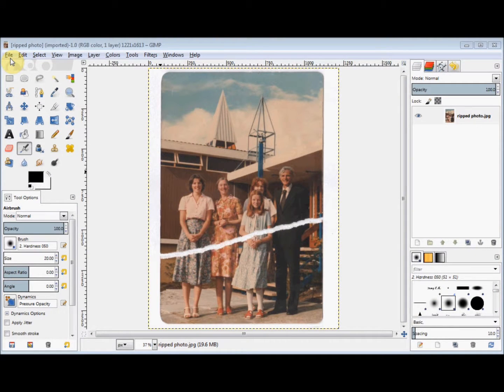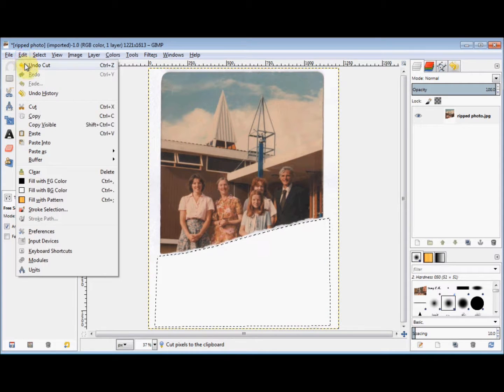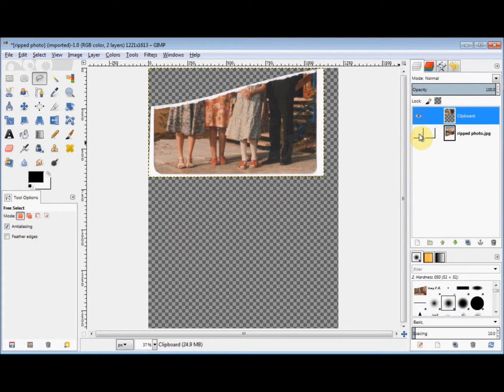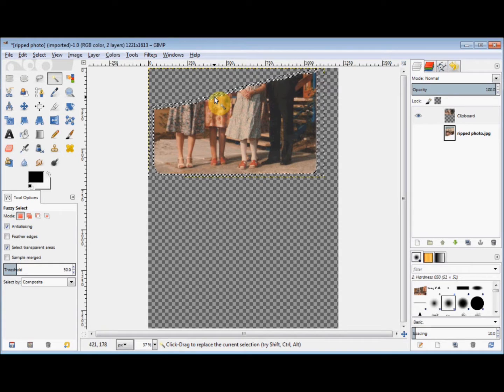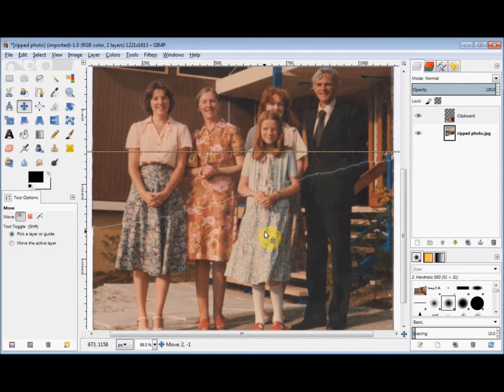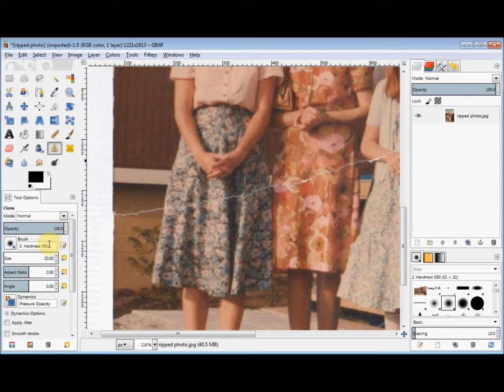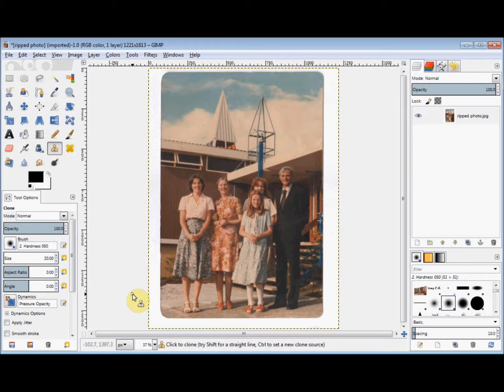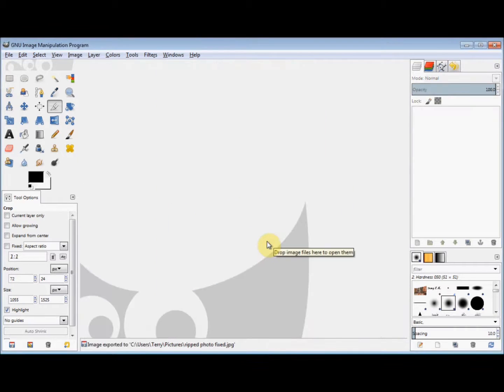Repair and restore a Ripped or Damaged Photo - using gimp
This is a basic gimp guide, designed for gimp beginners with little computer experience, using the free photoshop alternative -  gimp 2.8.